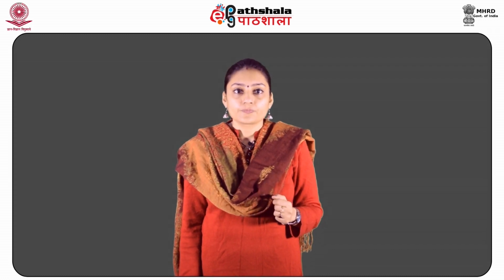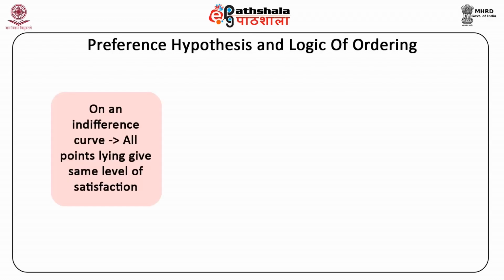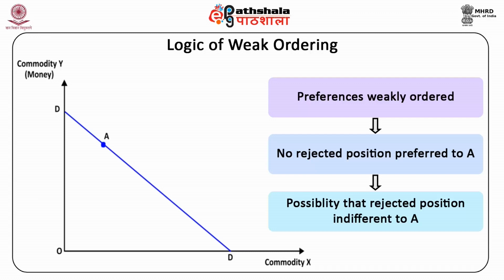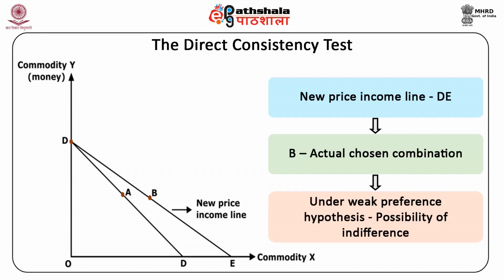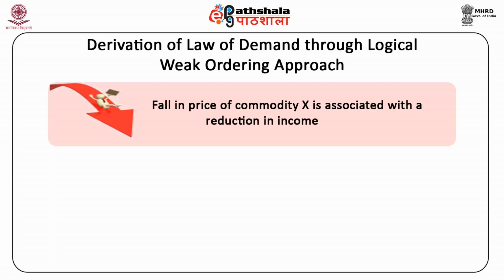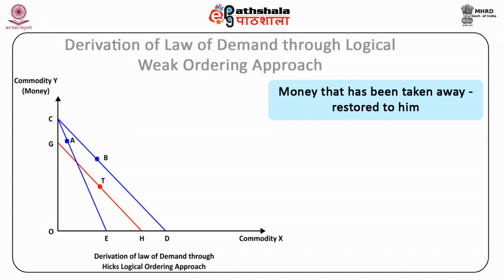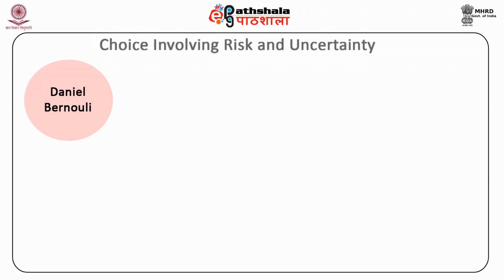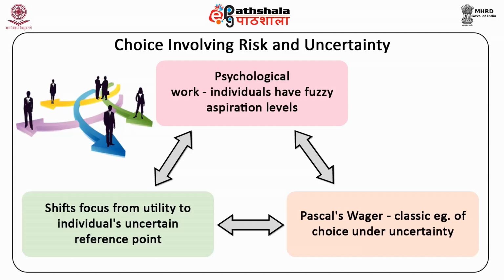Economics P-03 M-08. Revision of Demand by Hicks and Choice involving Risk